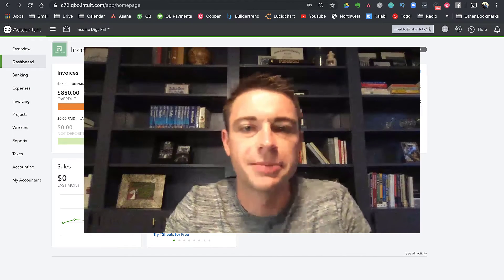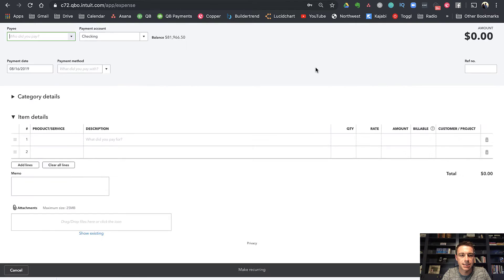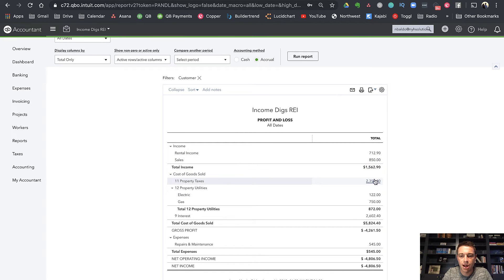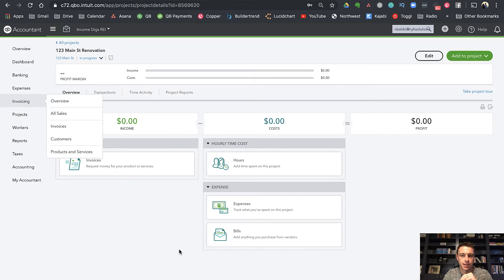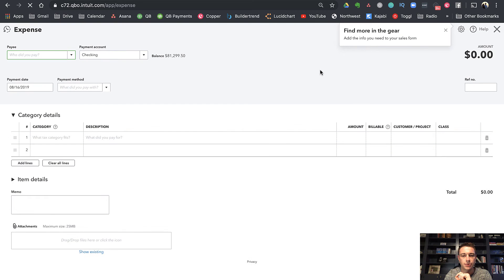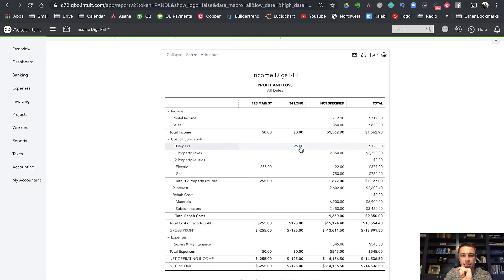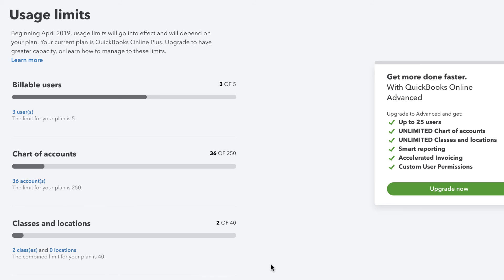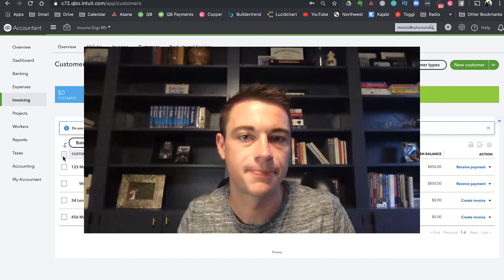Quickbooks for Real Estate Investors: Classes Vs. Customers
It's time to settle the ongoing Quickbooks/ Real Estate debate! How do you separate project-specific reporting? By customer or by class? Here I discuss the pros and cons of each strategy while ultimately delivering my personal recommendation...(Hint. the customer is always right!)